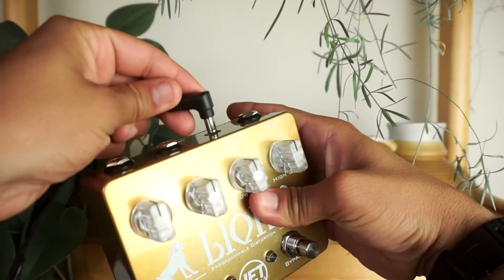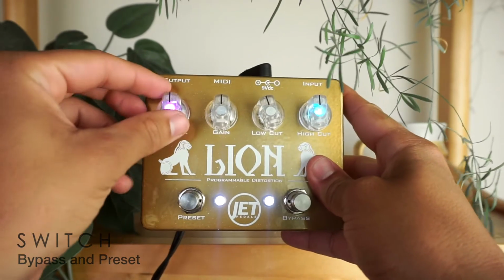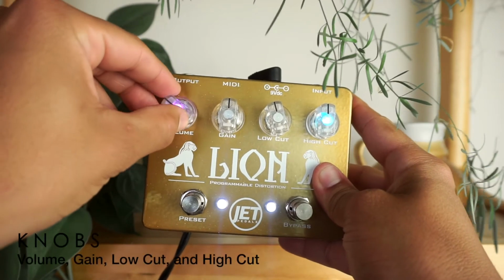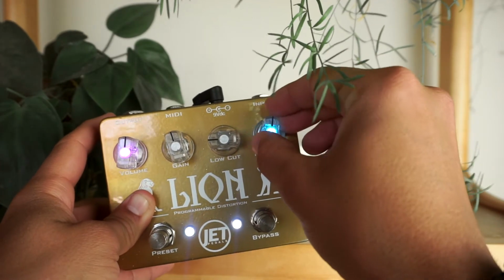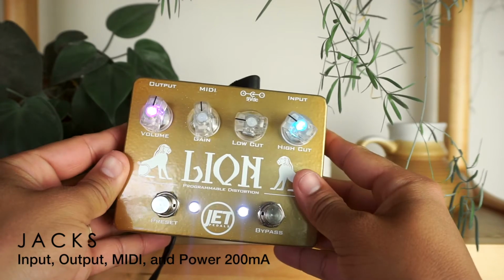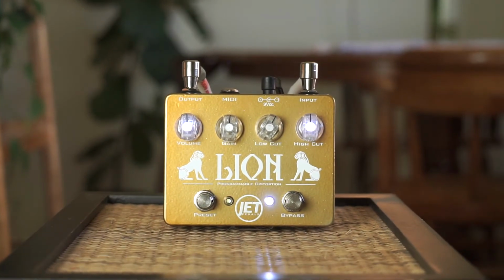JET Pedals - Lion Distortion Official Demo Video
Introducing the Lion, a 100% all analog signal path, programmable distortion pedal with onboard presets and full midi control. The Lion is an op amp based distortion with hard clipping diodes placed after the feedback loop of the op amp. While it is it's own unique circuit, it can be closely compared to similar type circuits like the Boss DS-1, Pro Co Rat, and JHS Angry Charlie, etc. The Lion features an internal 18V charge pump converting a standard 9V power supply to 18V for maximum headroom and responsive touch dynamics.

Features:
100% All Analog Signal Path
Full MIDI Control Over Every Knob, Switch, Feature, etc.
Internal 18V Charge Pump for Maximum Headroom & Responsive Touch Dynamics
3 Selectable Distortion Circuits
3 Selectable Presets (knobs not active in preset mode)
100 On-Board Presets w/ the Use of a MIDI Controller
Any Circuit Can Be Saved to Any Preset Location
Live Mode (knobs always active)
Preset Mode (knobs inactive)
Quick access between Live Mode & Presets
Multi-Colored LED's Showing the Status of Each Preset & Algorithm
Double Tap the Preset Switch for an Instant Lead Boost
Soft Click Bypass Switches
Power via 9v (Negative Tip) DC Power Supply (power supply not included)
*Requires 200ma or larger power supply (anything less will result in performance issues)
Dimensions L x W x H - 4.7 in x 3.7 in. x 1.66 in. (119 mm x 94 mm x 42 mm)